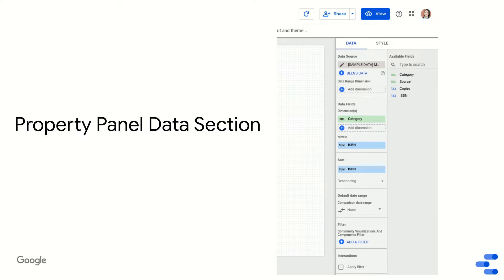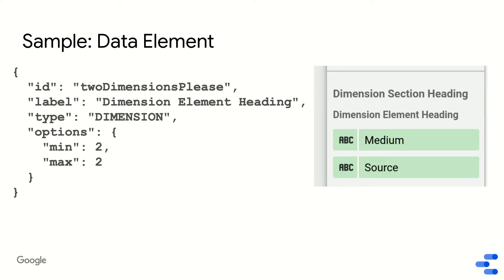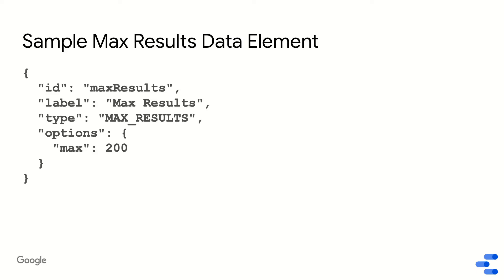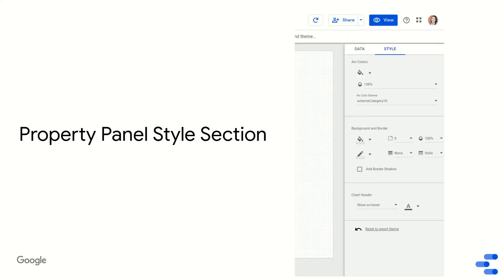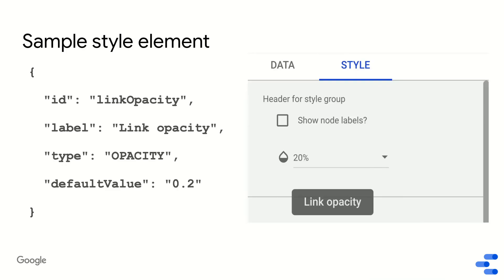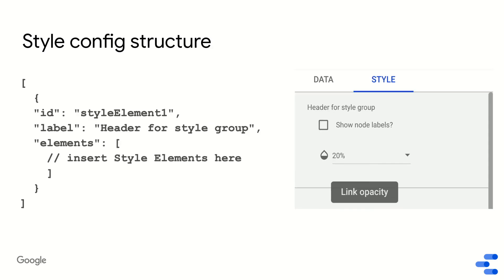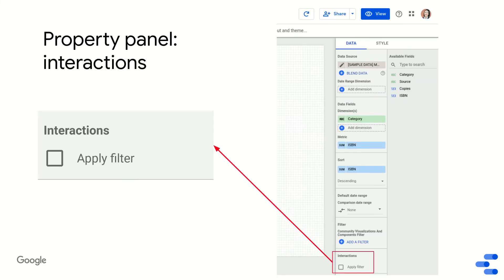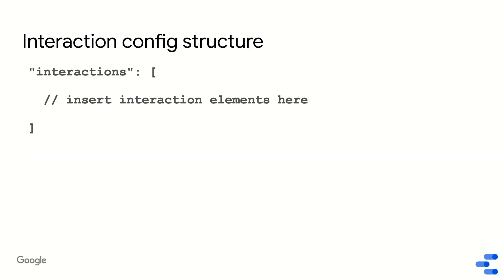Community Visualizations: What's in the Config?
Data Studio Developer Advocate Yulan Lin talks about how to integrate JavaScript libraries into your community visualization code.